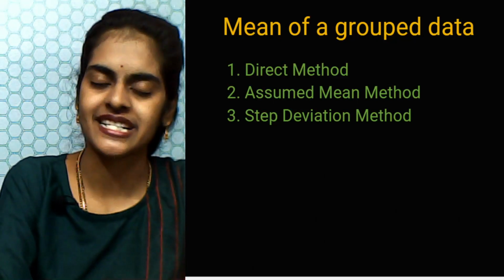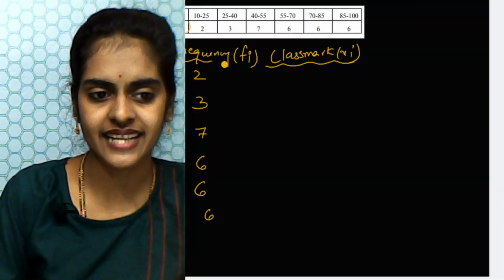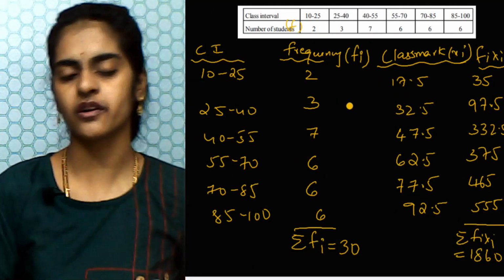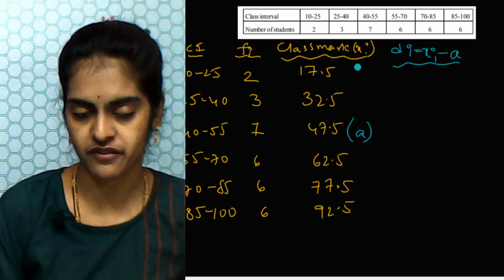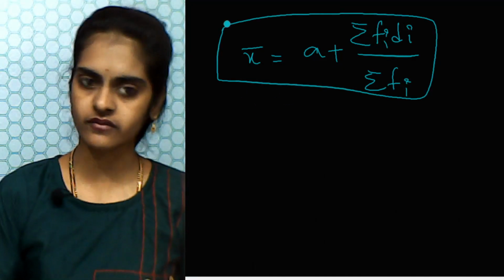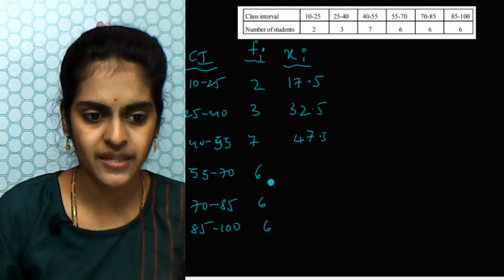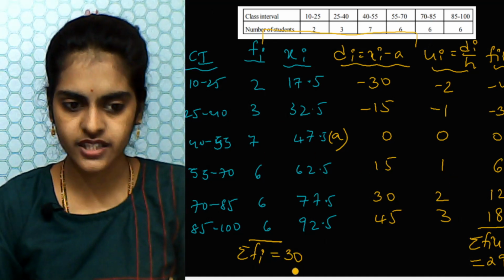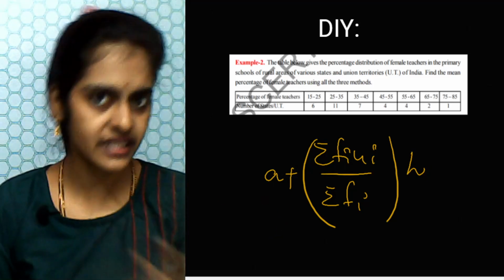Class 10 | Statistics | Mean part 2 | TS | AP| State Boards | CBSE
In this video the concepts of statistics are explained.